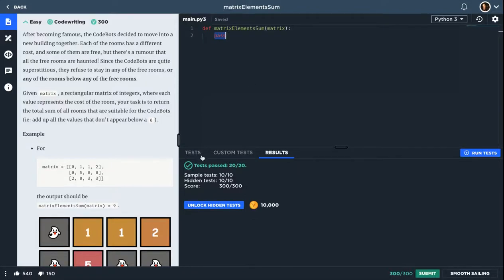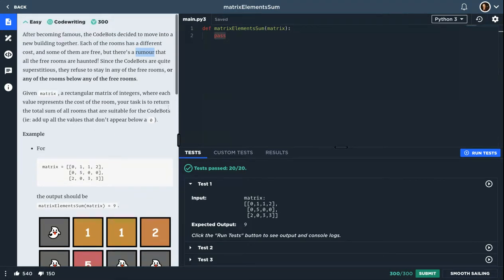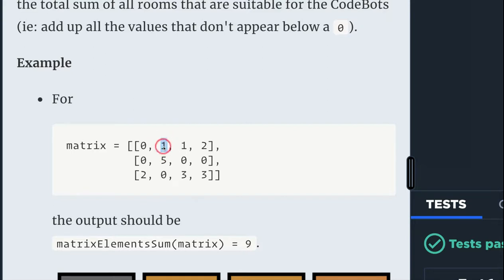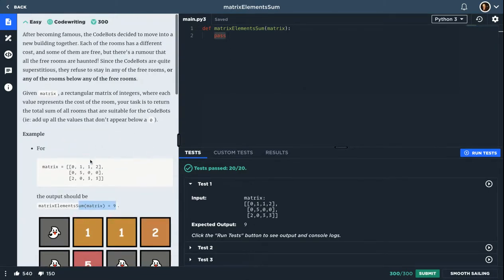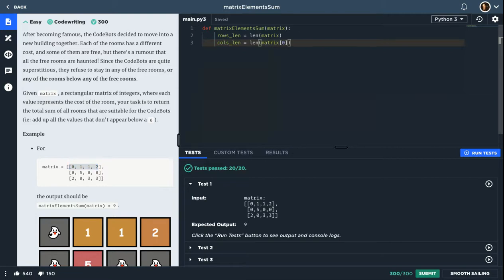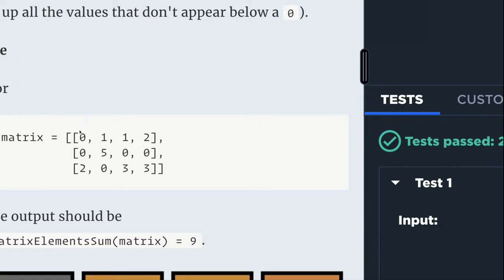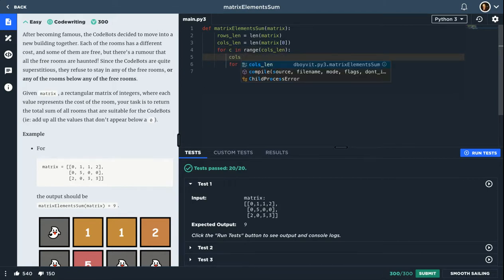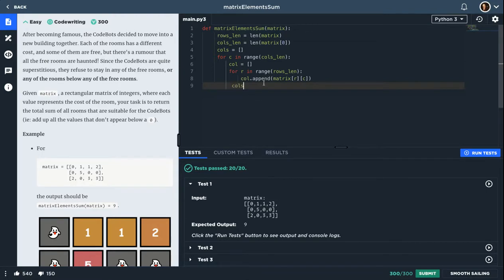Matrix Elements Sum – CodeSignal Python Challenge (Easy)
Solving the “Matrix Elements Sum” challenge from CodeSignal using Python.
A fun matrix traversal problem that’s great for improving your 2D array logic skills.